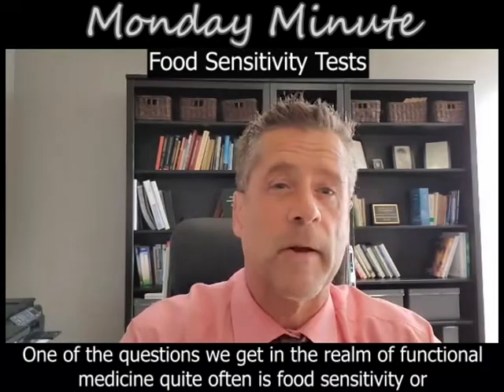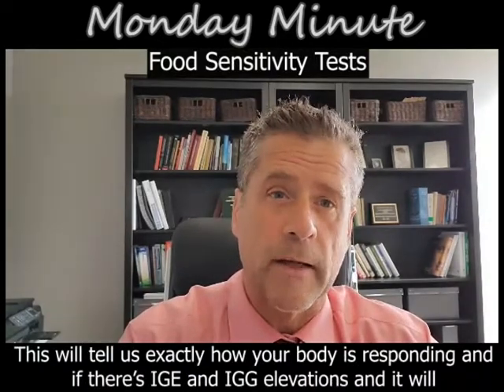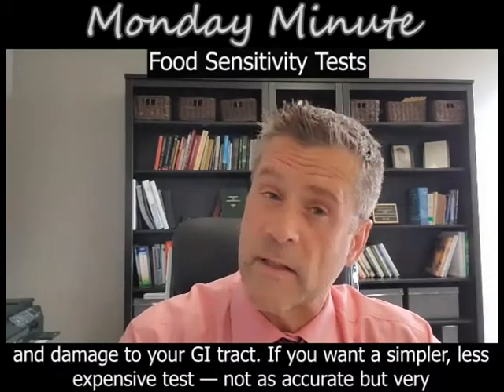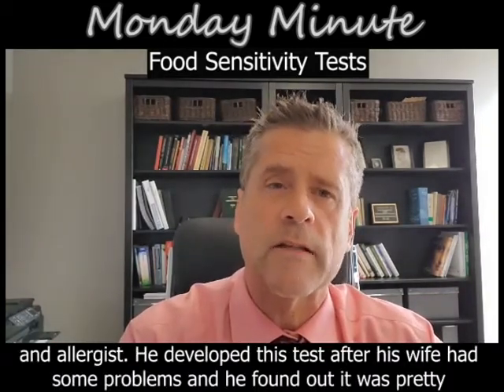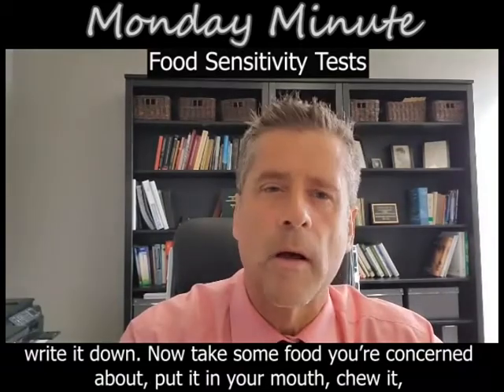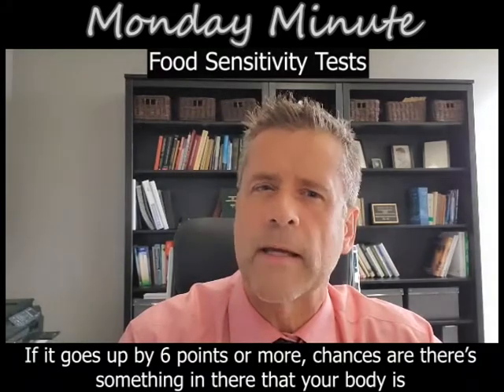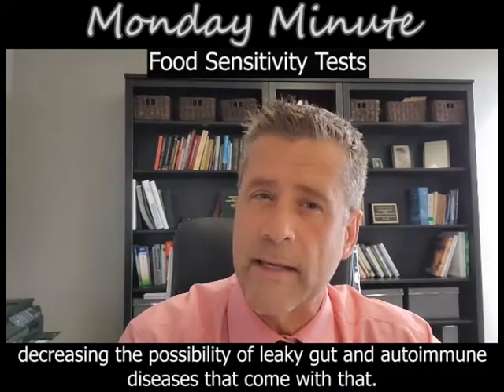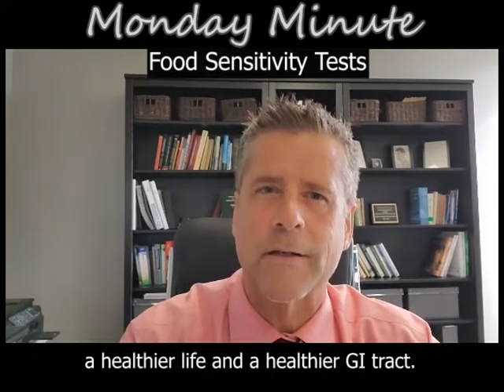Food Sensitivity Tests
Finding out about and avoiding eating foods you may have a sensitivity to is a great way to help decrease inflammation in your GI tract. Hear about a couple food sensitivity test options from Dr. Burtis, including a simple one you can do on your own. [Full description of how to do that test below.]

⏰ Do this test 1-2 hours after eating or drinking anything. Start when you are mentally,  emotionally and physically relaxed. Always take your pulse for one full minute… don’t take it for 30 seconds and multiply it by two.

♥️ While sitting, take a deep breath and slowly exhale. Take your pulse by counting how  many times your heart beats in one exact minute. It may be easiest to feel your pulse by  placing two fingers on the upper right side of your neck. Record this pulse rate.

🍞 Next, put a piece of the food in question in your mouth. It is okay to chew, but don’t  swallow. Taste the food for at least 30 seconds. Then, take your pulse again for a full  minute with the food in your mouth. Spit out the food and rinse your mouth with filtered  water.

6️⃣ If the pulse rate rises 6 or more points with a food, it indicates a stress reaction and that  food should be avoided. Remember, food sensitivities can heal through diet and lifestyle  changes, so it will be possible to re-test and reintroduce these foods after a period of  healing.

Let the pulse return to the baseline before testing with a different food.